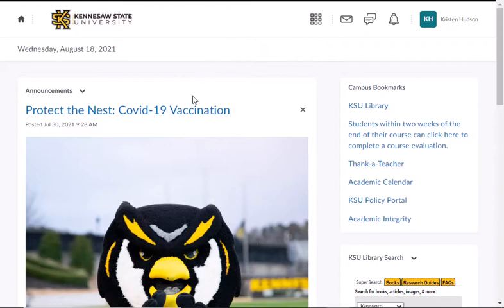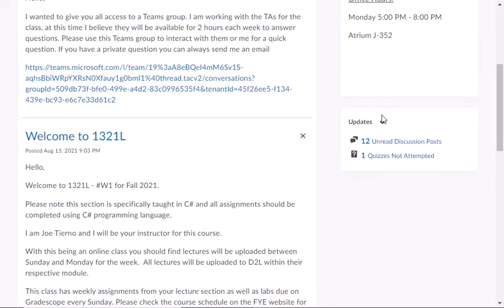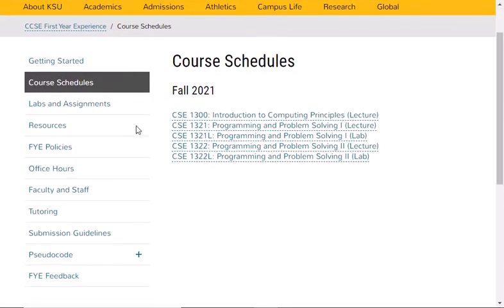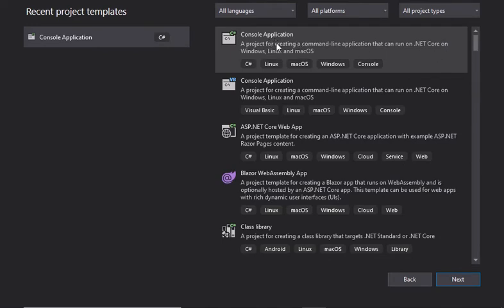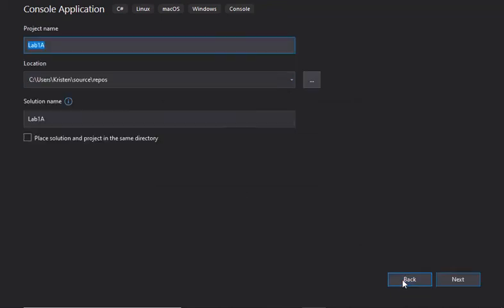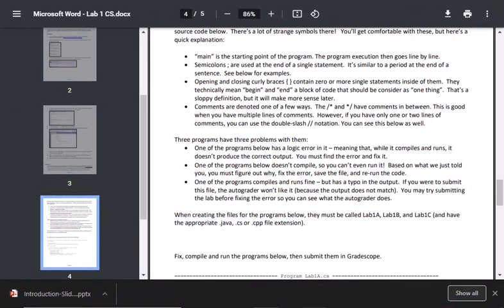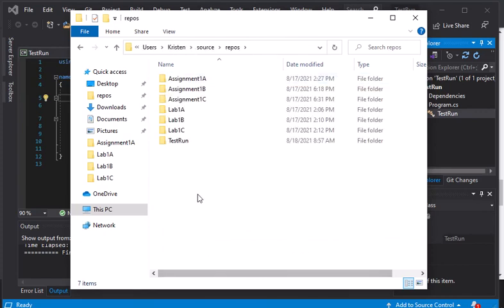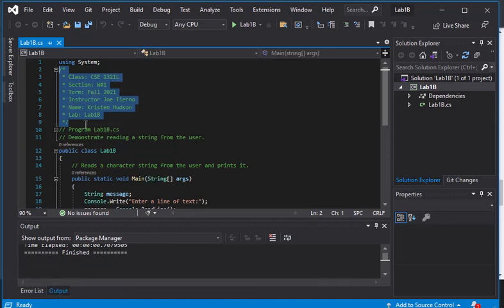First Year Course Run Through